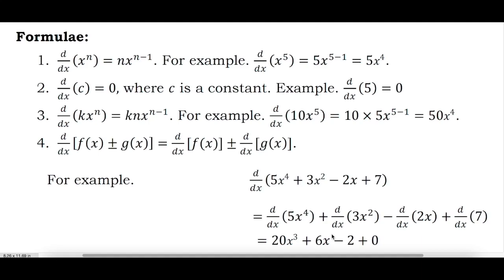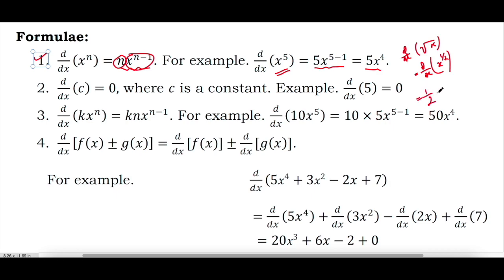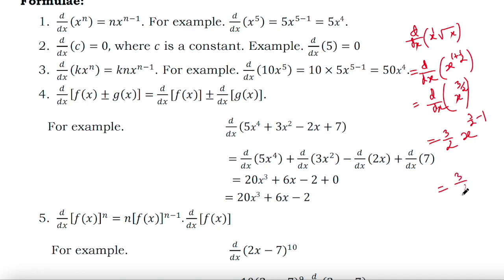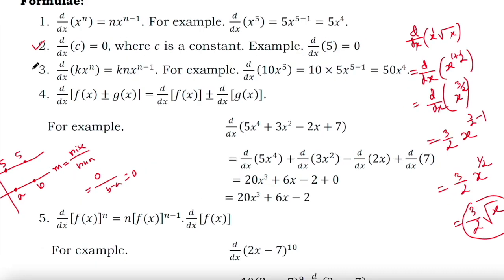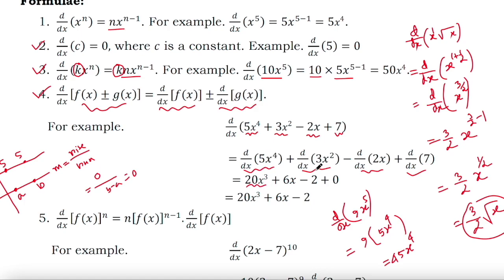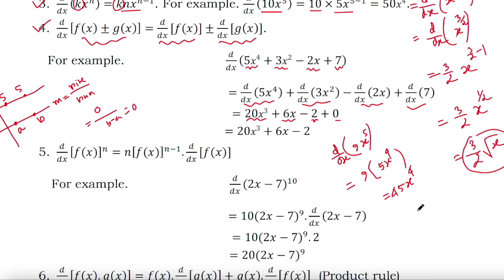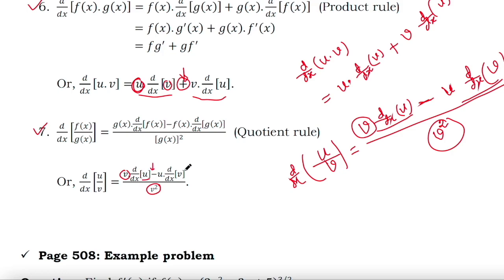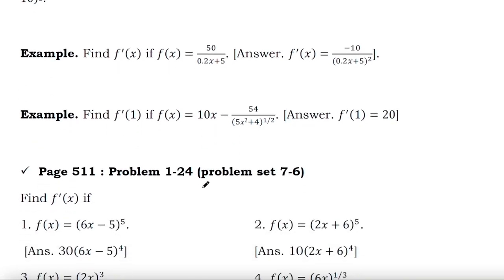Business Maths: Lec16 : Derivatives using Formula || Intro to Differential Calculus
|| Derivative Basics || Definition of Derivative ||
|| Some Basic Derivatives Using Formula ||
|| Introduction to Differential Calculus ||
|| Math for everybody ||
|| BCS Exam ||

This video will give you a clear understanding about Some Basic Derivatives Using Formula. This course specially design for the students of Business Faculty (BBA , Accounting, Finance, Finance and Banking, Management).